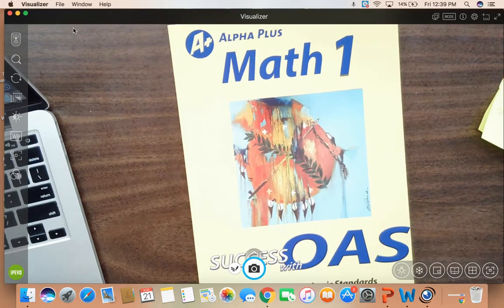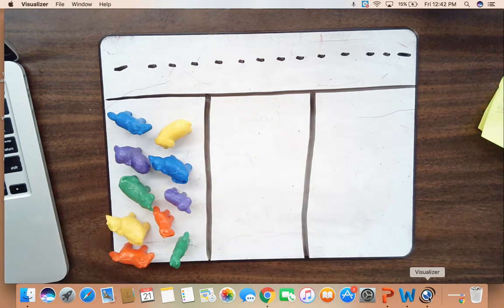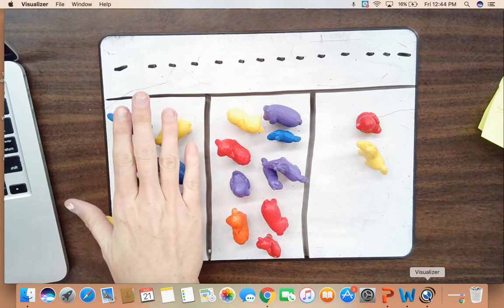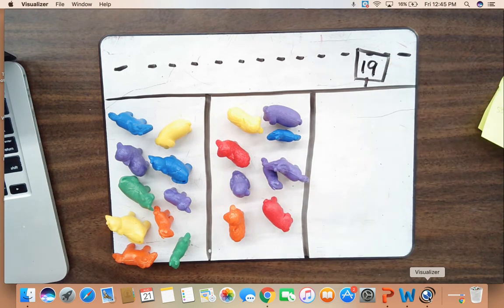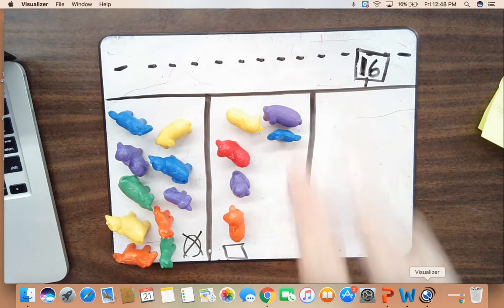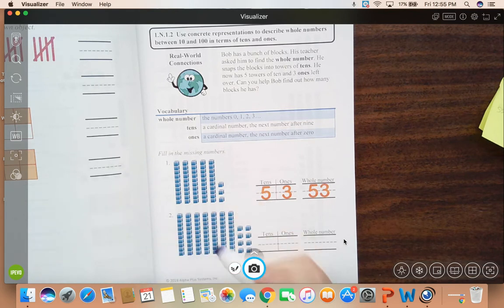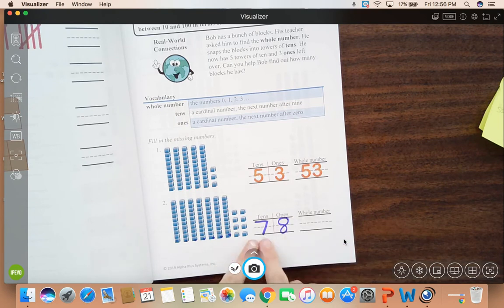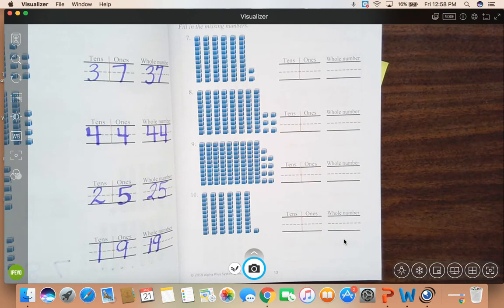math aug 24